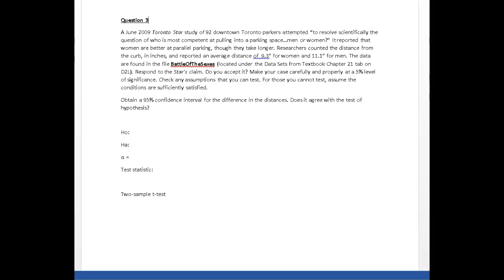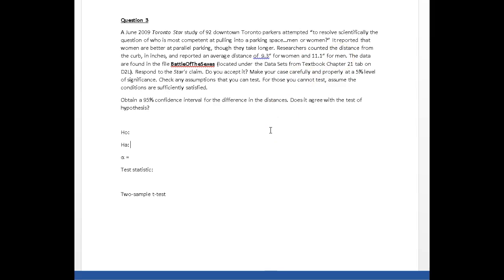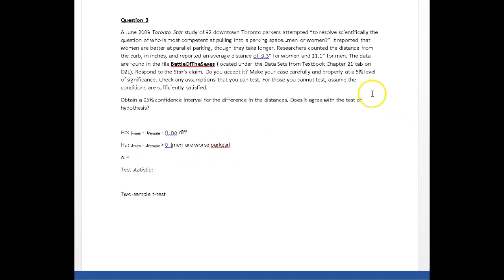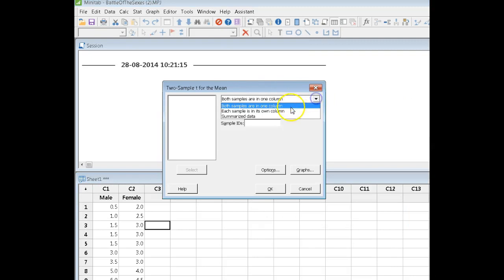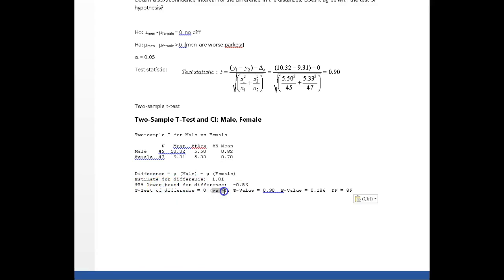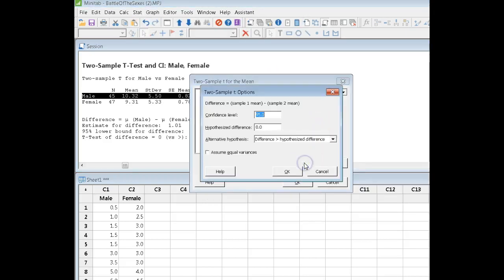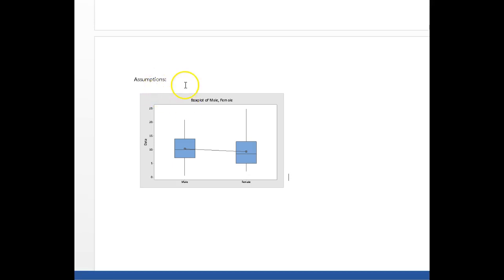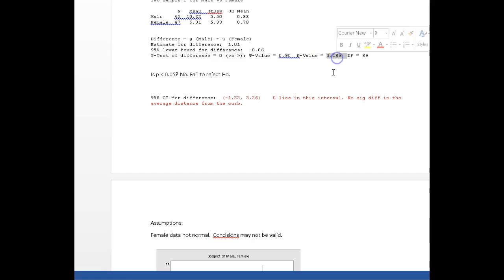Worked solutions to illustrate Assign 6(3)